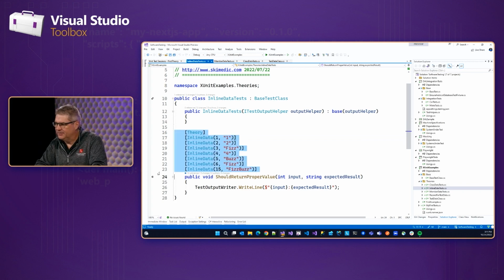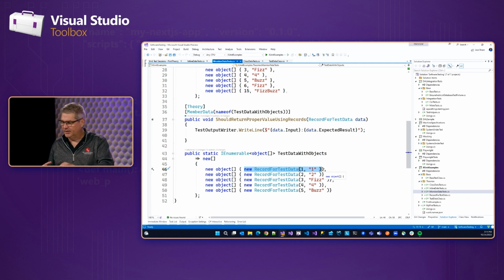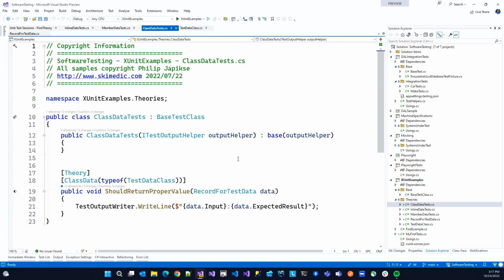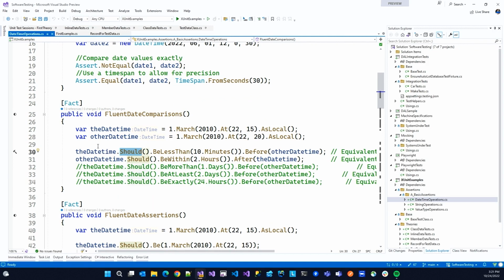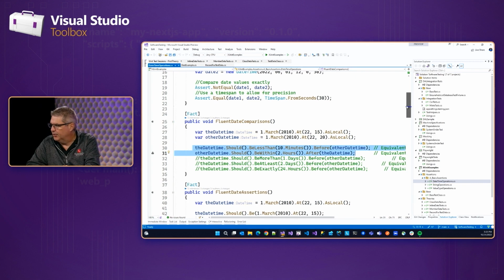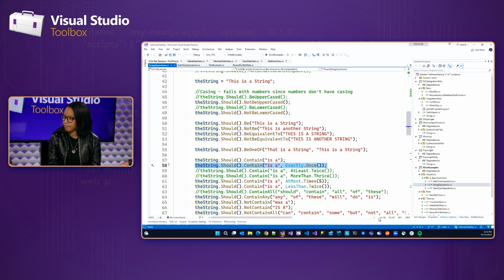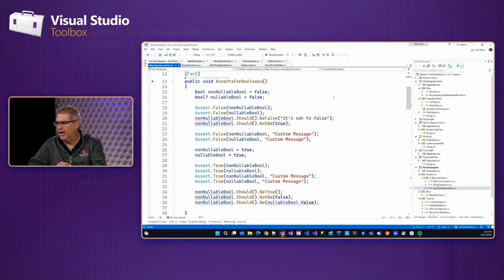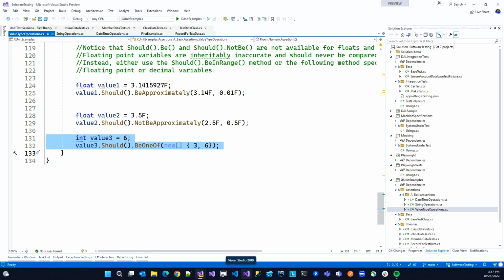Testing with the xUnit Framework - Theories and Assertions (3 of 12) | Automated Software Testing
Welcome to the Automated Software Testing series, where you will learn how to increase the efficiency and ROI of your software testing.  The xUnit testing framework is the premier framework for building automated tests in C# and .NET. In this episode, Phil Japikse dives into the power and capabilities of xUnit.

Chapters
0:00 - Introduction
1:45 - Review of using Theory and InlineData
3:05 - Using MemberData and C# Records to run a test with various inputs
6:15 - Using an IEnumerable class instead of MemberData
8:00 - What is an Assertion?
10:55 - Using the Fluent assertions package
11:20 - Fluent date assertions
13:55 - String assertions
15:00 - Fluent string assertions
15:35 - Fluent wildcard and regular expression assertions
18:30 - Value type and numeric assertions
20:40 - Fluent numeric assertions
21:45 - Wrapup